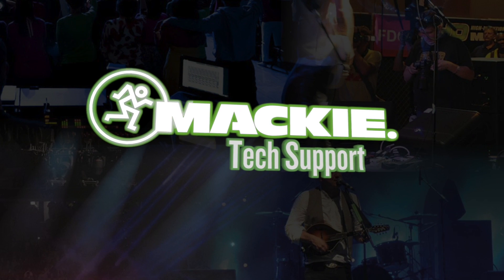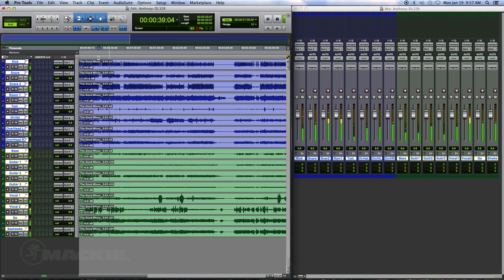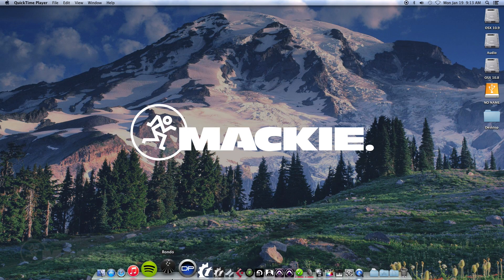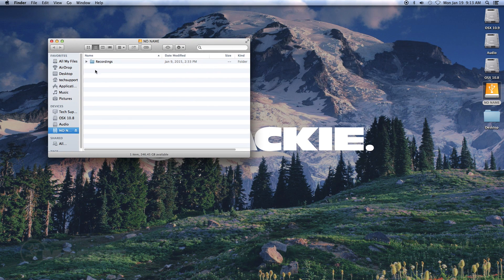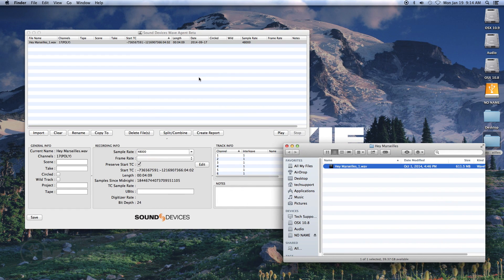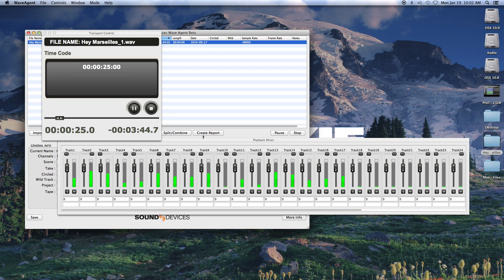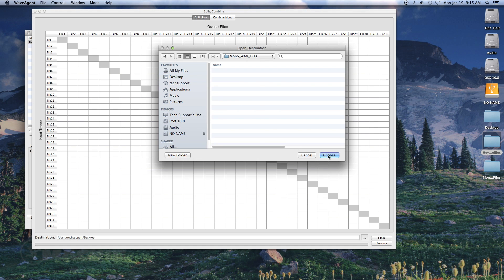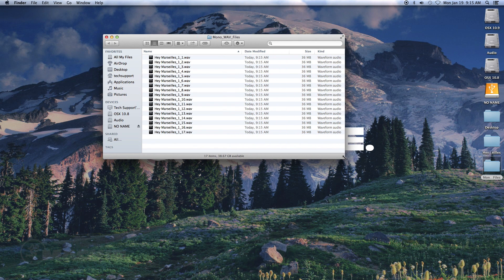Mackie DL32R - Importing a Poly WAV to a computer with Wave Agent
Technical Support
Mackie